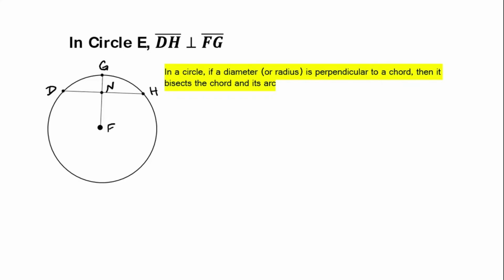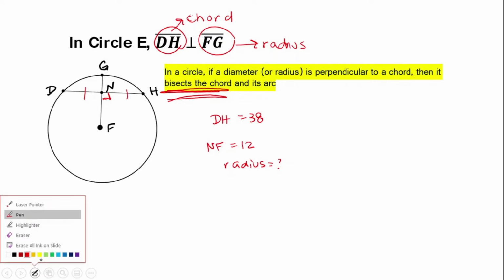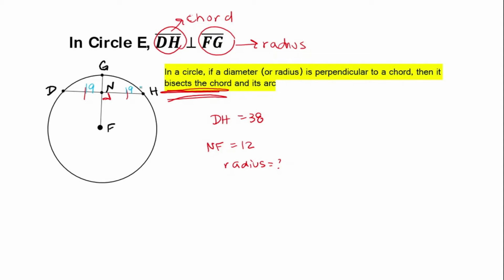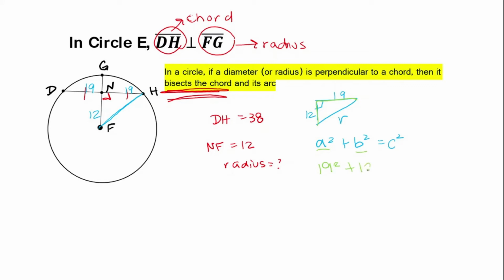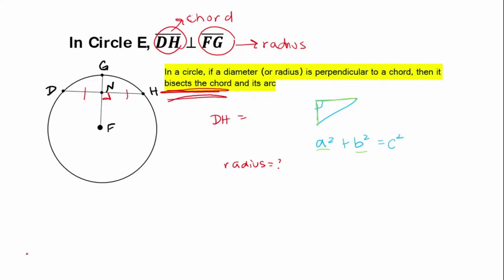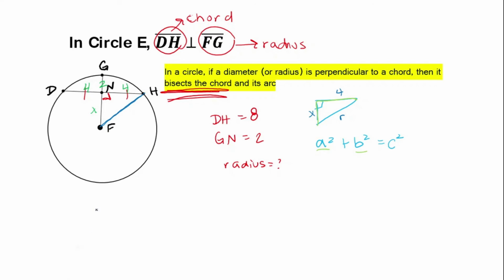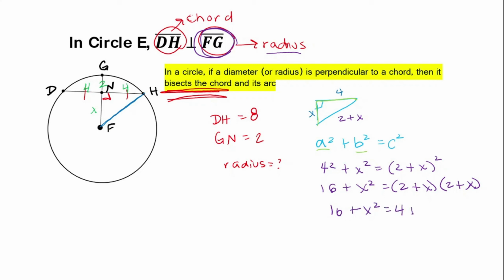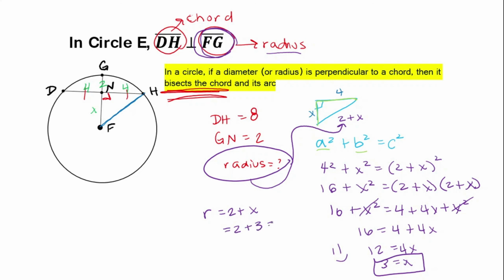Arcs & Chords - Circle Theorems